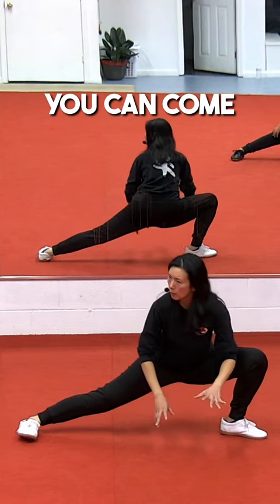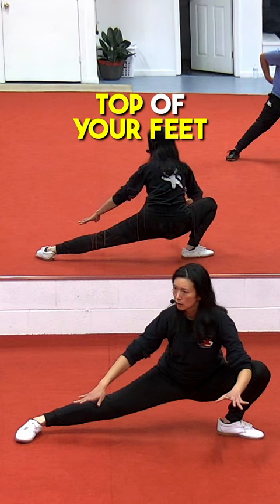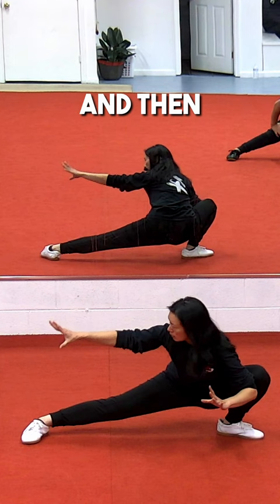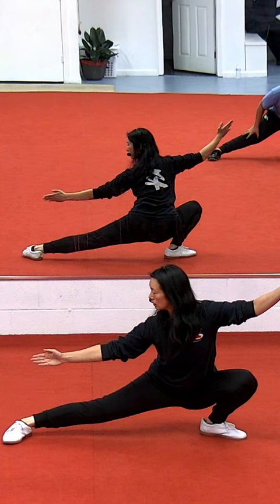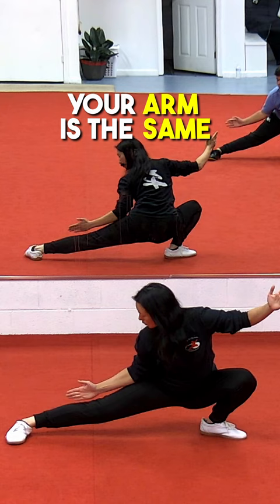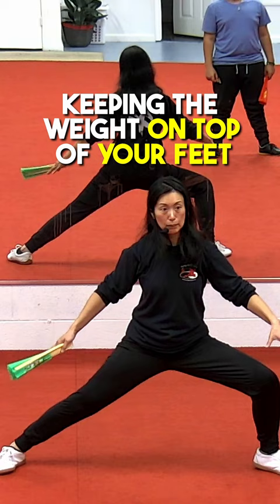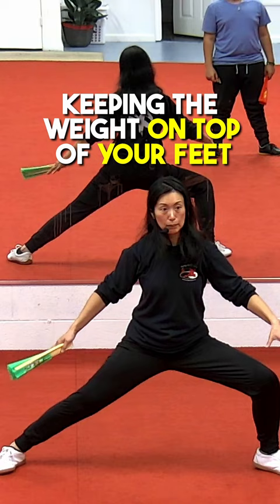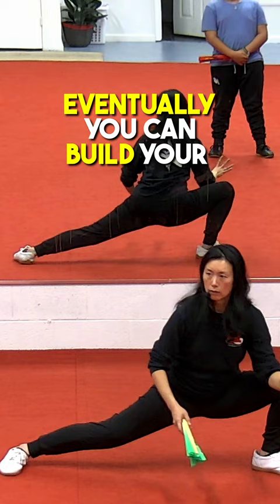Going Low Tai Chi Snake Creeps Down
This is a clip from our Tai Chi Fan class going over the snake creeps down movement in the Tai Chi Fan form. Join us in-person or online for the next class